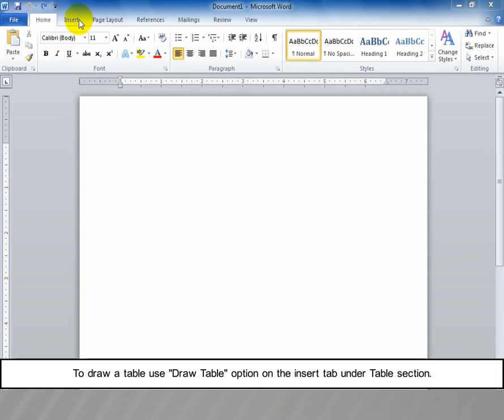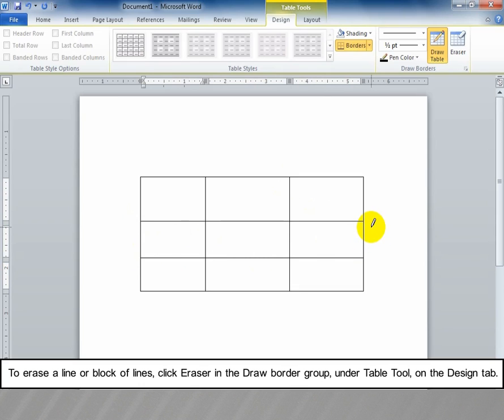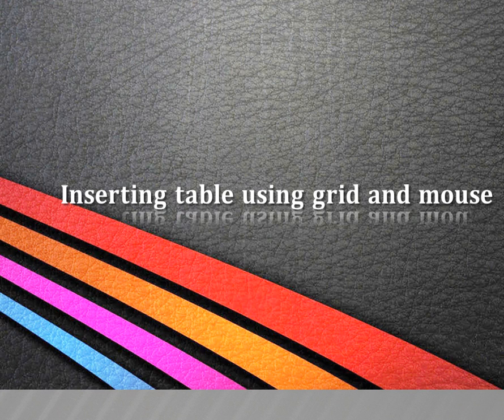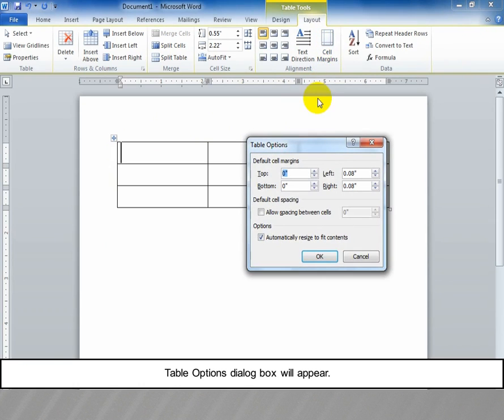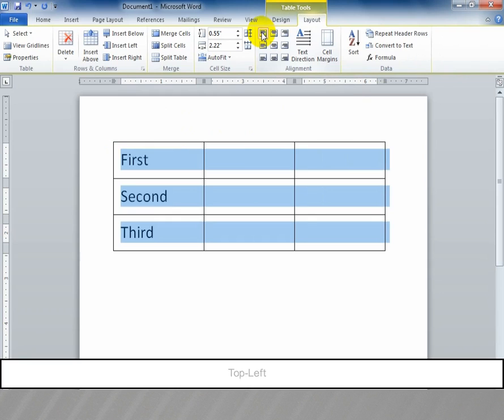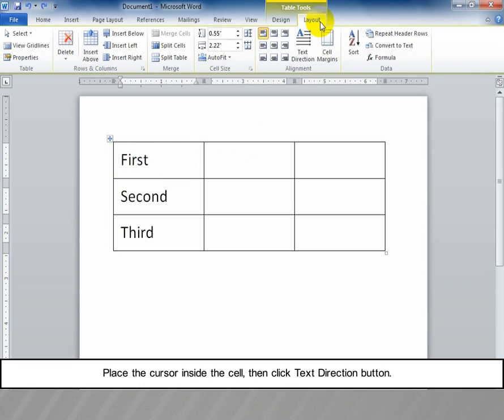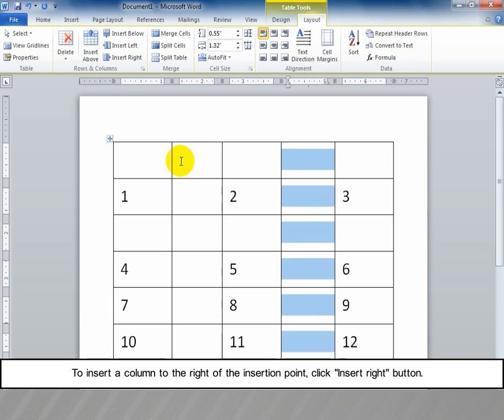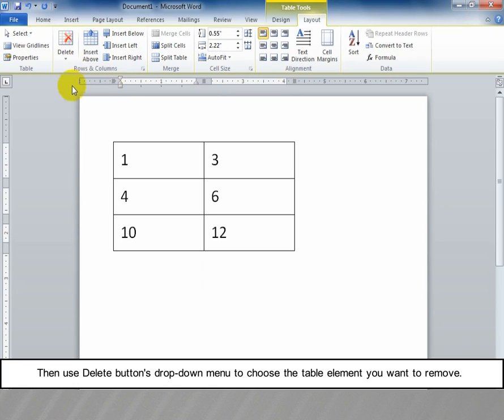eG 6 Table Manipulation